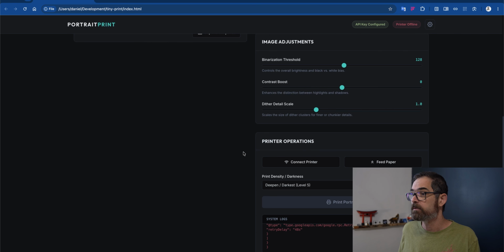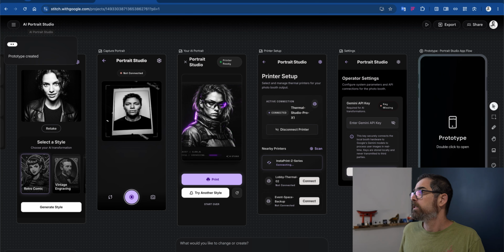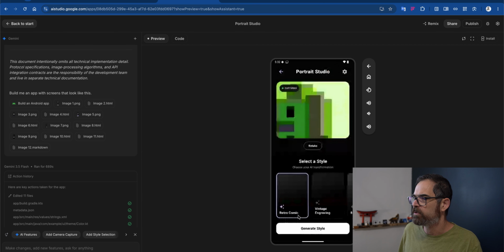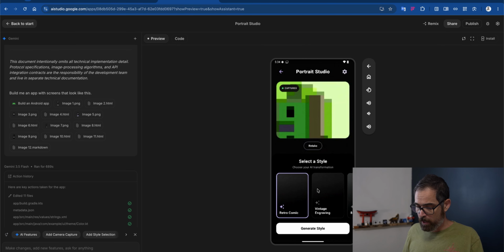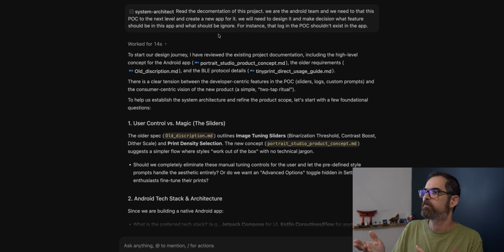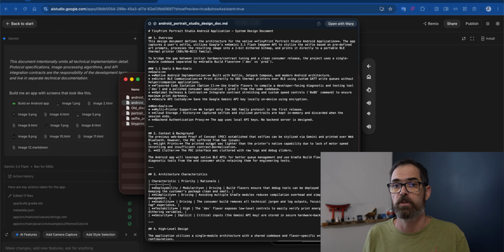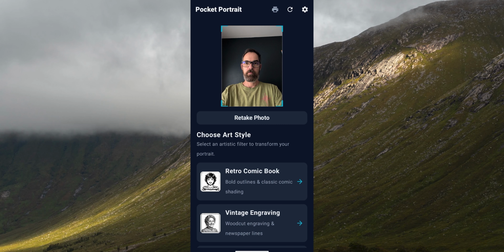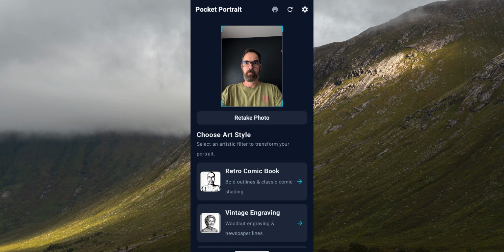Android Agentic Coding with Antigravity 2.0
I Built a Custom Android Selfie-to-Sticker Printer App (Without Knowing Android) Using Agentic Coding with Antigravity 2.0 and Claude-code.

I explain how I built my own Android app to connect to a cheap pocket thermal printer and print selfie stickers enhanced with NanoBanana, because every printer app I tried was terrible to my needs from the printer.

00:00 Selfie Printer App Idea
01:32 Claude POC To First Prints
02:15 Web Prototype And Print Tuning
03:29 From Web To Android Ambition
04:25 Designing With Stitch And AI Studio
06:06 Why Vibe Coding Broke Down
06:56 Switching To Agentic Workflow
07:41 Architect And Developer Sessions
09:55 Cross Reviewing The Plan
11:38 Deploying Without Android Studio
13:23 App Demo Camera Styles Print
15:05 Mindset Shift Build Your Own
16:02 Inspiration From Google I/O Connect
16:56 Why It Is Not On Play Store
17:35 Open Source Wrap Up